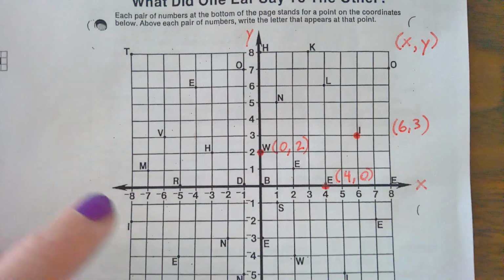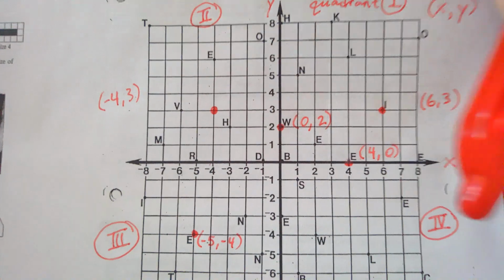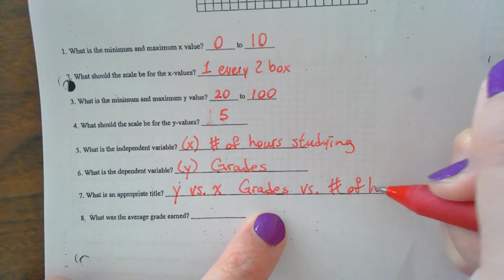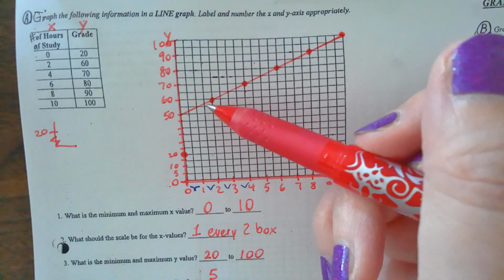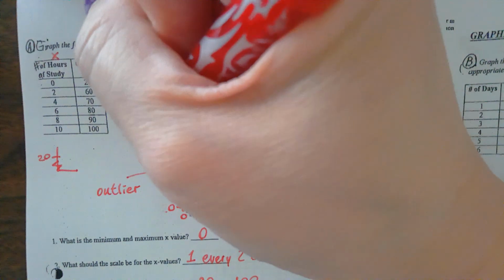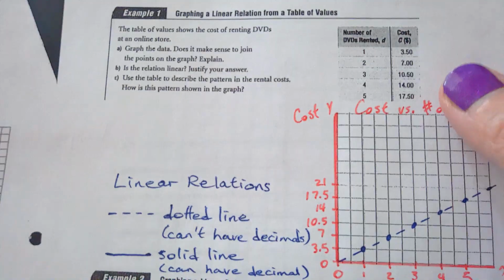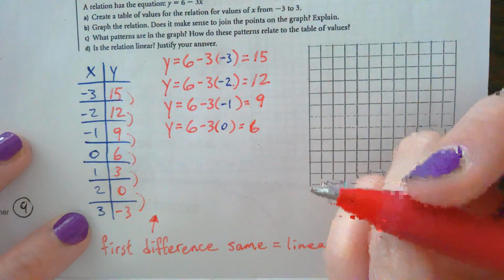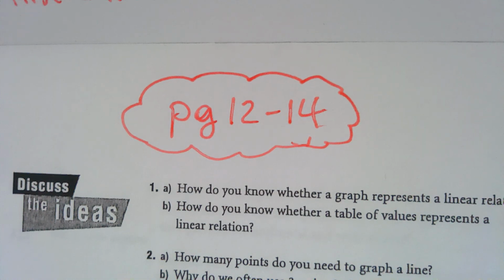Grade 9 Math: Ch5 Pg6-14